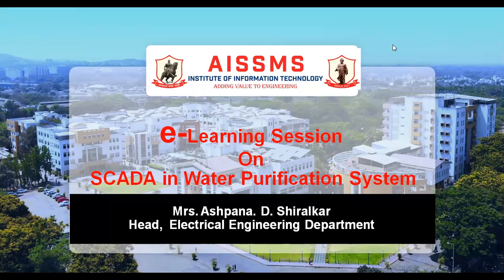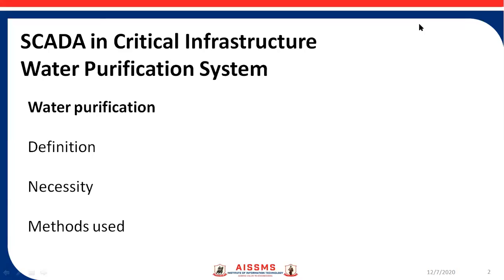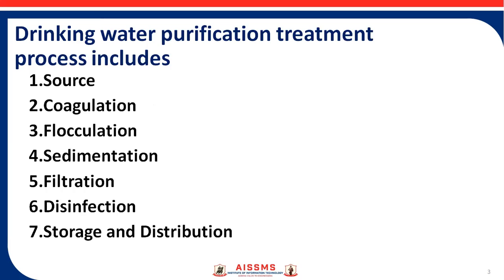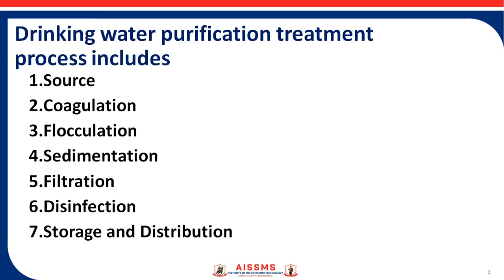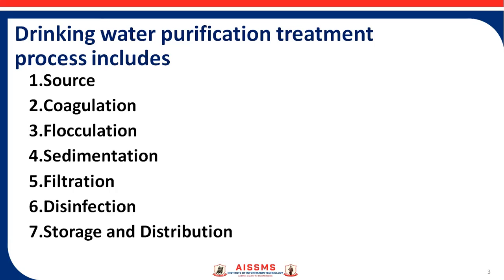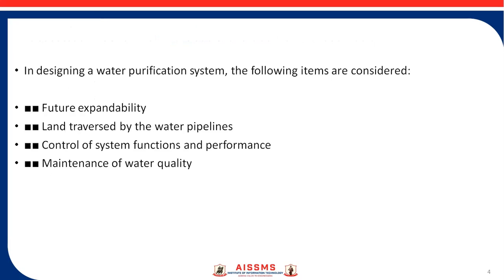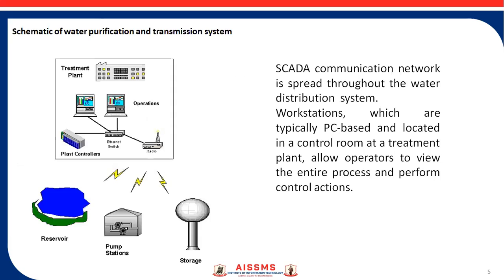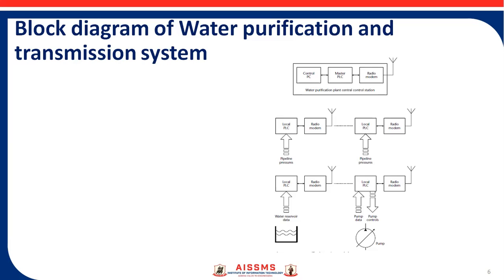SCADA in WATER PURIFICATION SYSTEM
Video By: Prof . A. D. Shiralkar
Topic : SCADA in water purification system
Class : BE Electrical
Subject : PLC and SCADA